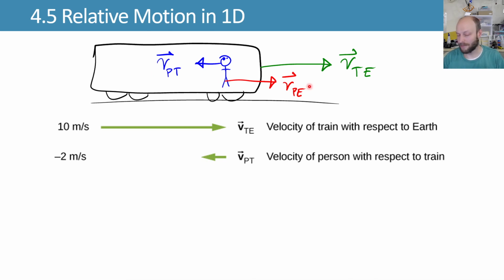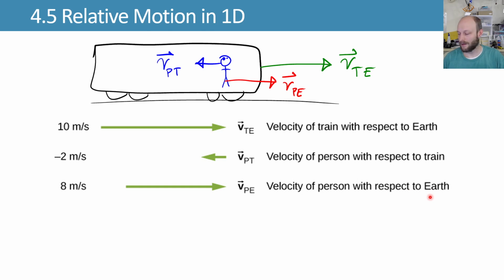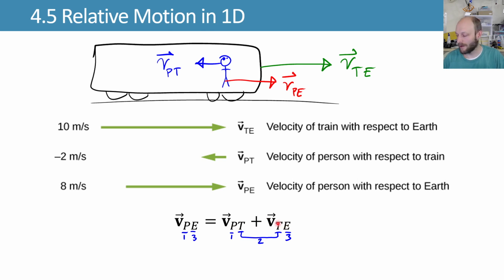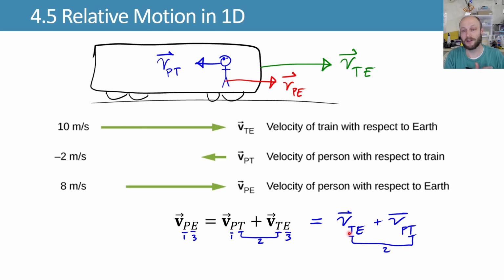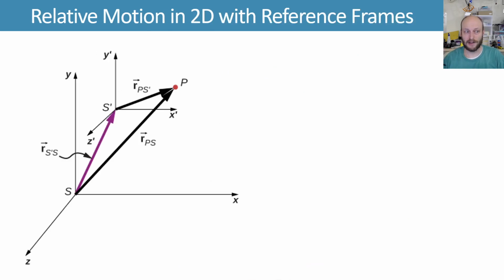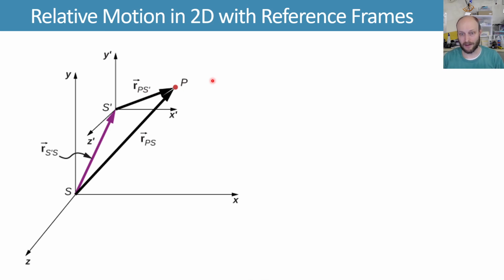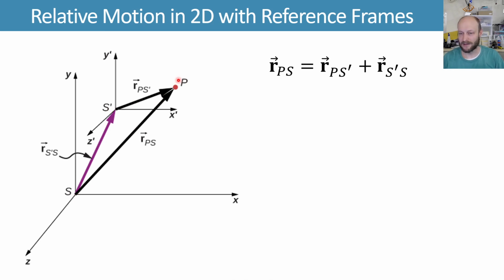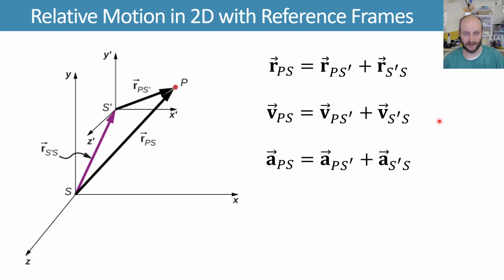4.5 Relative Motion